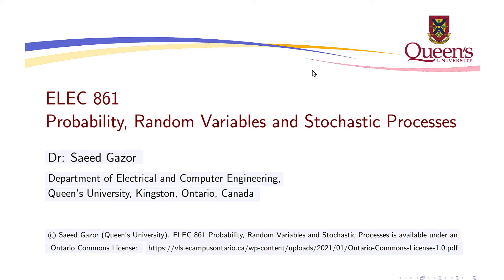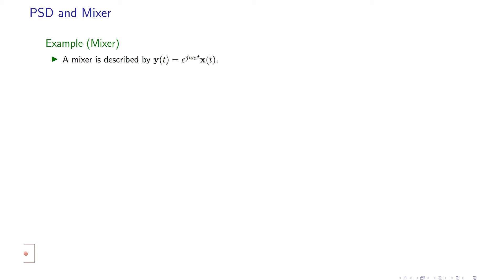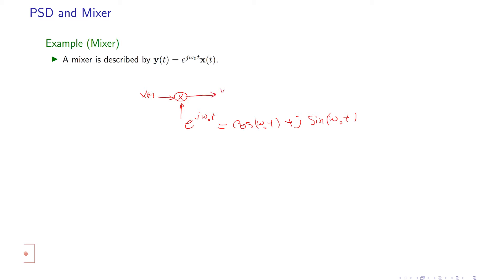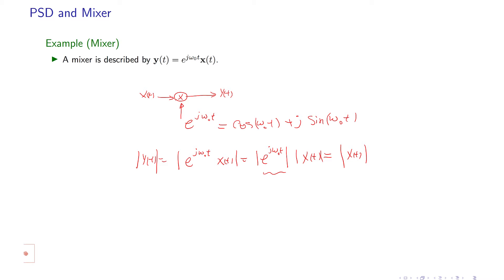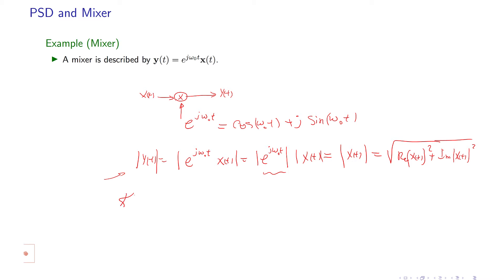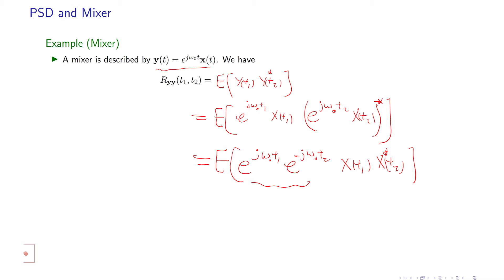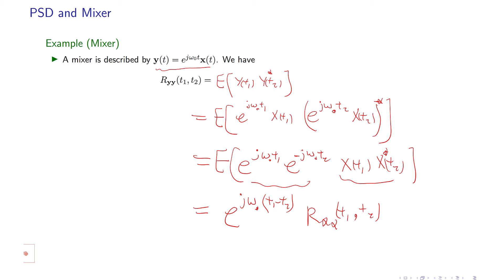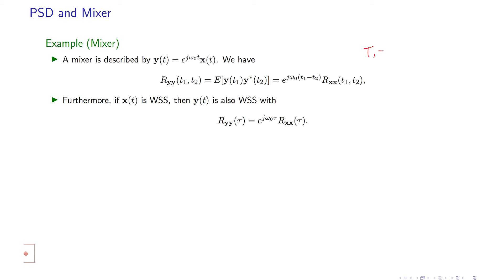PSD and frequency conversion